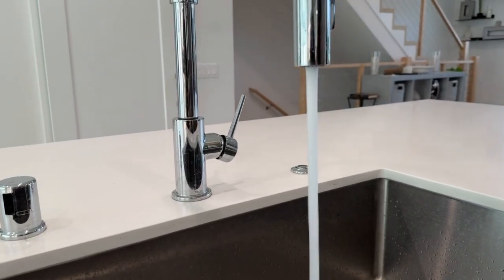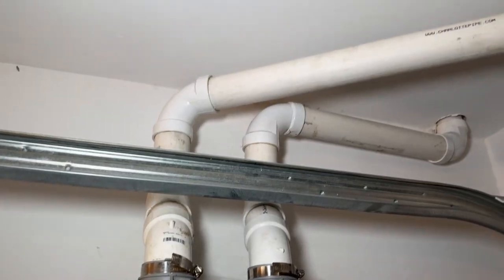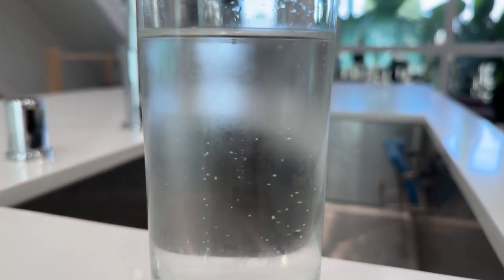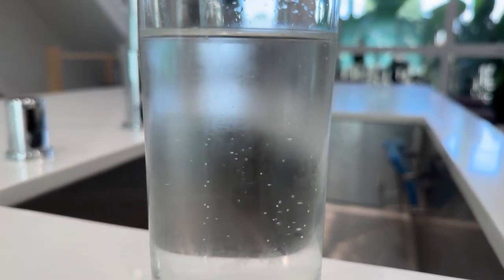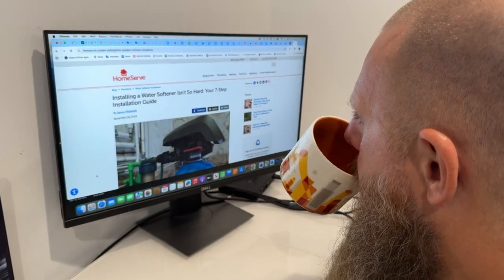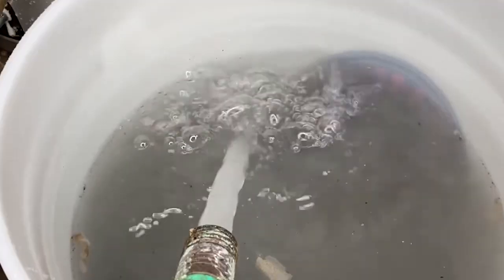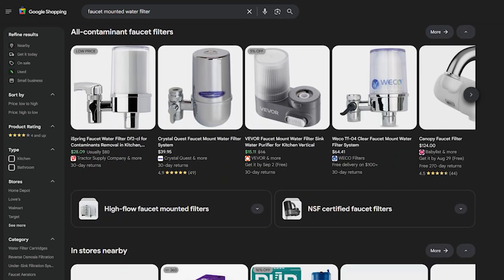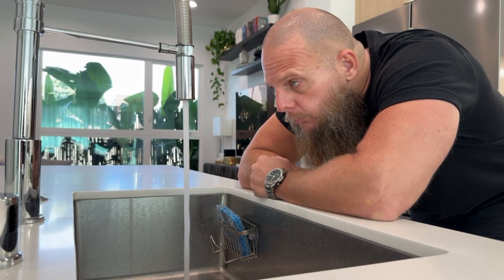Why Is My Water Cloudy? Causes of Milky-Looking Tap Water & How to Fix It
Got milk…yyy tap water? Cloudy water coming from your home’s faucet can be off-putting, especially when you go to brush your teeth or have a drink.
Have you ever wondered why your tap water looks cloudy? In the video above, we’ll explain the causes of cloudy tap water, whether cloudy water is safe to drink, and the simple steps you can take to fix cloudy tap water at home. Learn how to tell if your cloudy drinking water is caused by air bubbles, minerals or plumbing issues — and how to get back to clear, clean water.
Here are three common causes of cloudiness in your water:
1. Hard Water due to high concentration of minerals like magnesium and calcium.
2. Sediment caused by particle debris in your water heater.
3. Air bubbles resulting from changes in water pressure or temperature, which can trap air in your hot water lines. This is known as aeration.
Fret not, however! Milky-looking water may be unsightly, but in most cases it’s safe to use and consume. That being said, if you prefer to clear things up, try the following solutions:
Install a water softener, or refill your current water softener with fresh salt pellets.
Flush your water heater to eliminate accumulated sediment.
Install a faucet-mounted water filter.
Clean or replace faucet aerators.
Run your faucet for a few seconds until the bubbles dissipate.
If milky tap water grosses you out and these fixes don’t correct the problem, you may need to call in a pro, as you could have corroded pipes or need a new water heater.